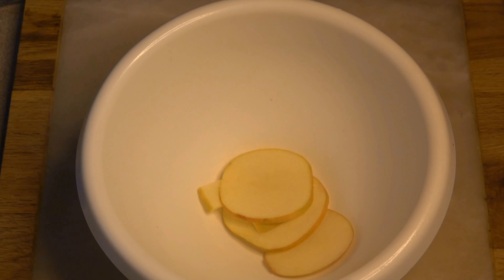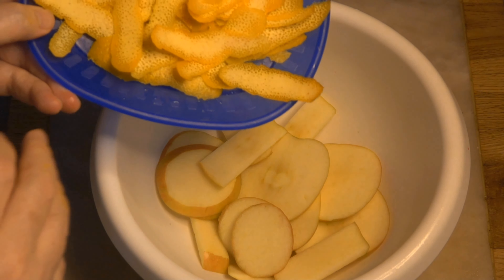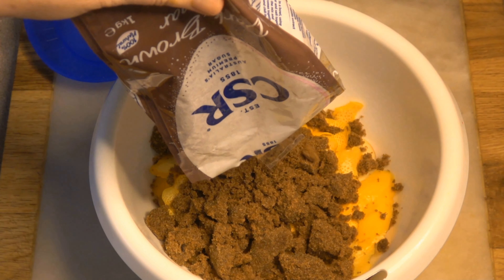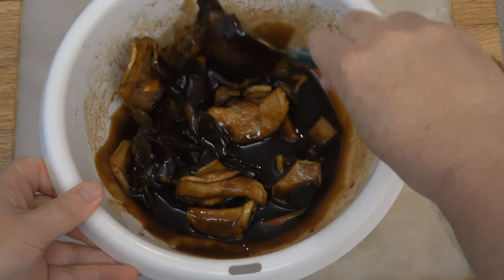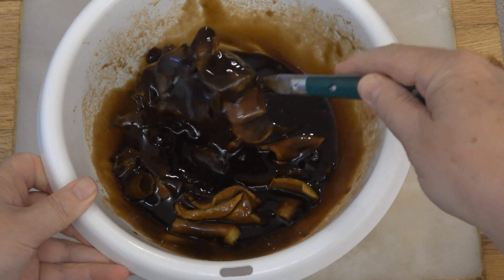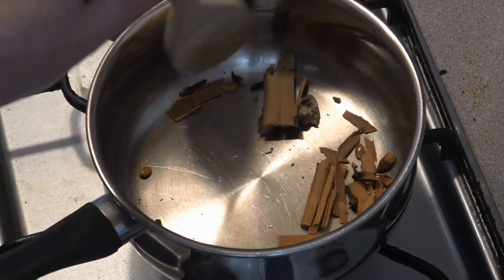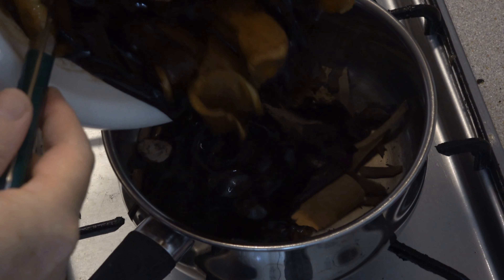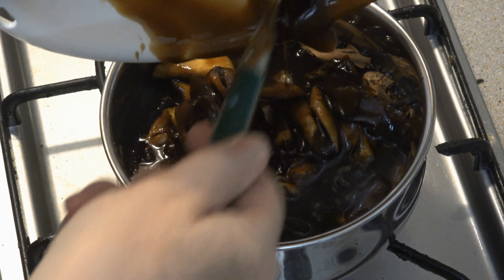A fantastic spiced orange and apple liqueur you can make at home!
This liqueur tastes fantastic and is easy to make even if it takes a little time.